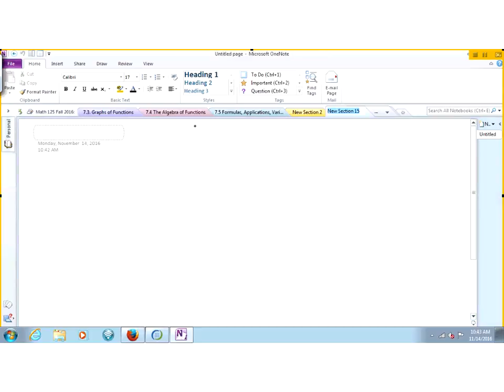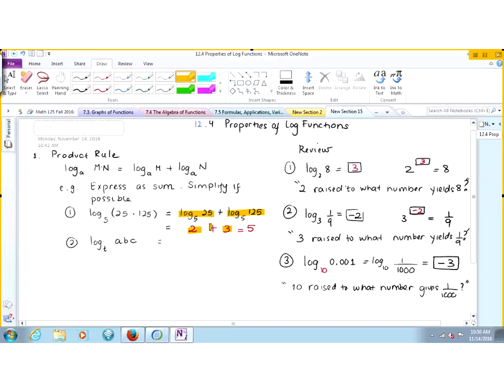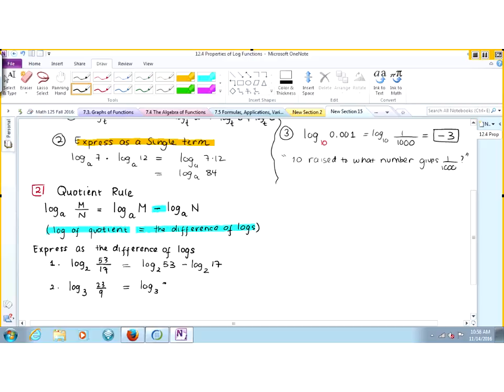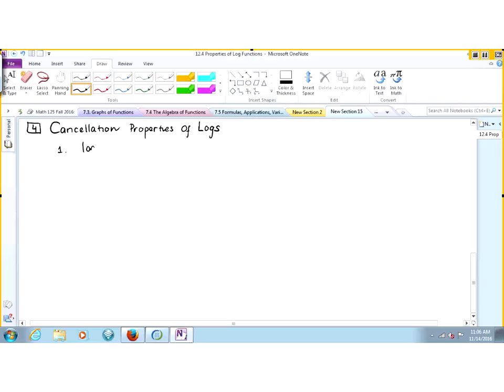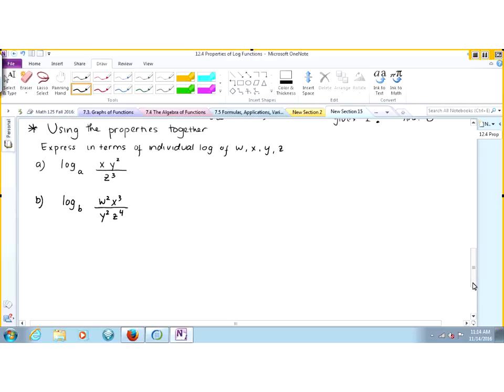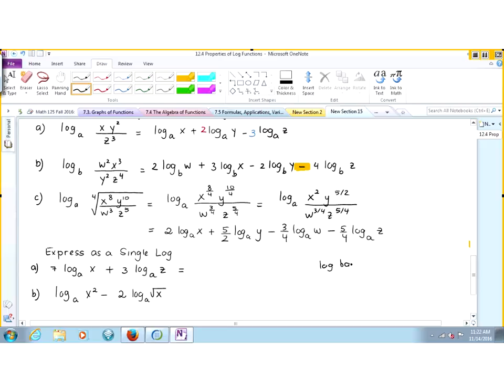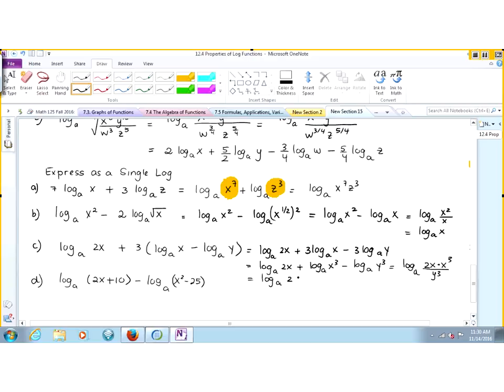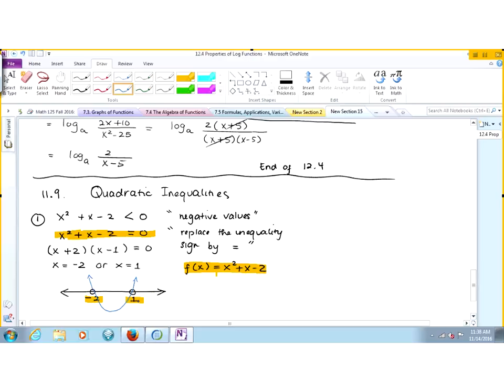Math 125 Fall 2016 Math 125 Fall 2016 - 11/14/2016 by Siswanto Anne